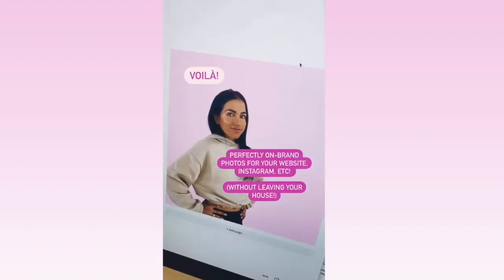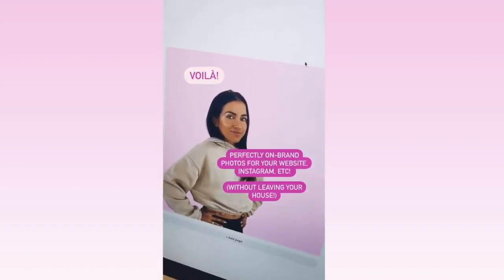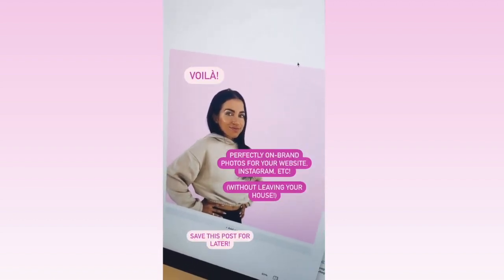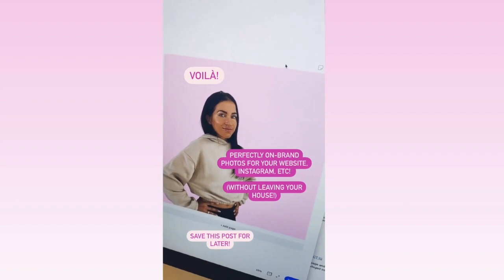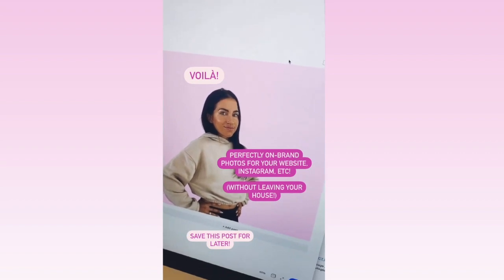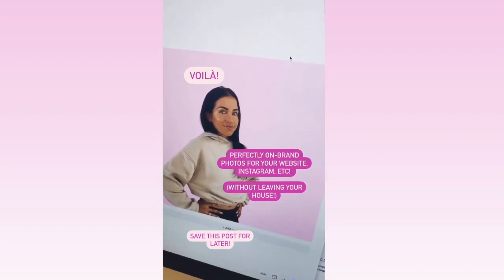Remove the Background in Your Photos Without Using Photoshop // REBELLE NUTRITION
Want professional-looking photos for your website...but don’t have a cute home office (or photographer to help)? NO PROBLEM!✨

This tutorial will show you how to remove the background from your photos + add in your brand hex code colors instead. 😍

If you are interested in learning how to engage + inspire your *ideal* audience, grow your following, reach more people online and increase your sales… I invite you to check out the Daily Digital Nutritionist™️ Membership! -